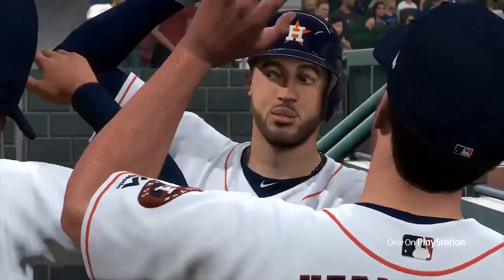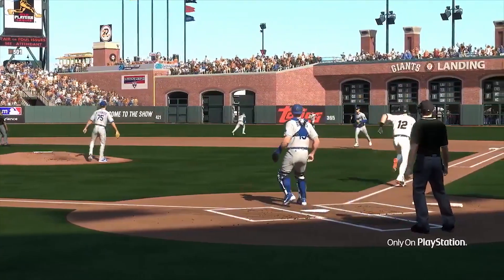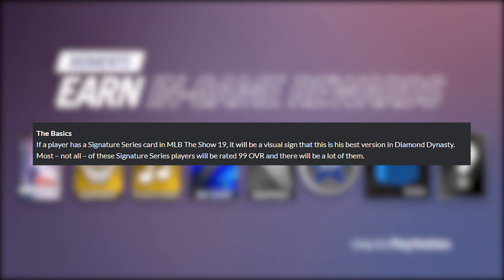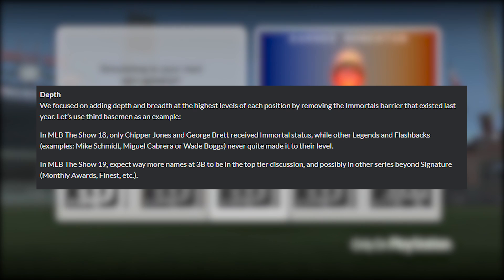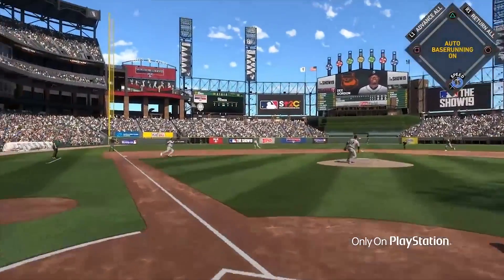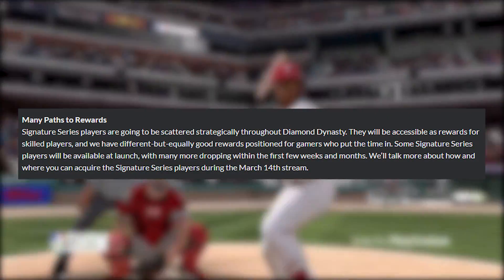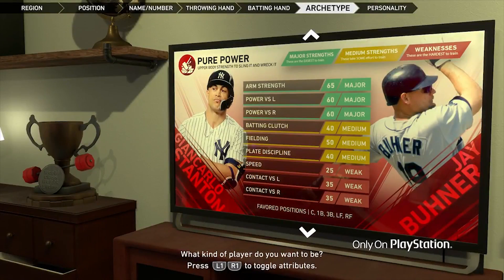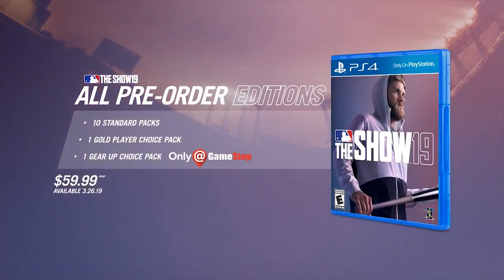Signature Series Cards in MLB The Show 19 Diamond Dynasty